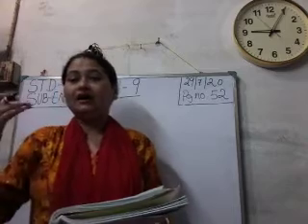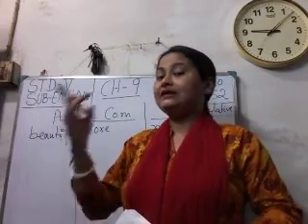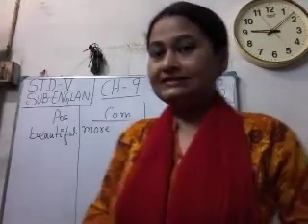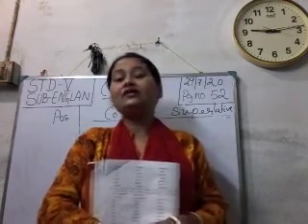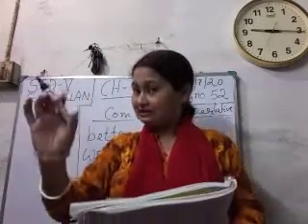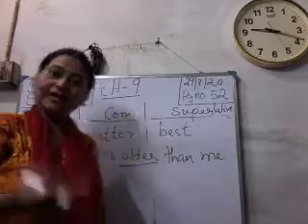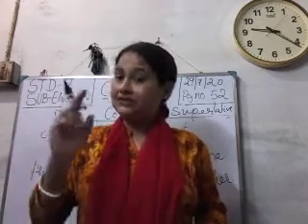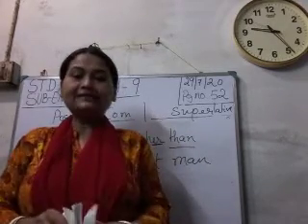STD-5, ENG LAN_CH_9 (PG NO.53)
Explanation done